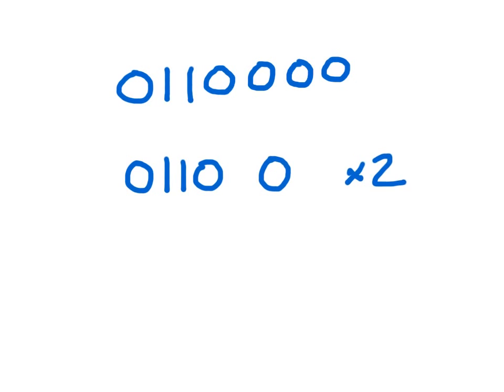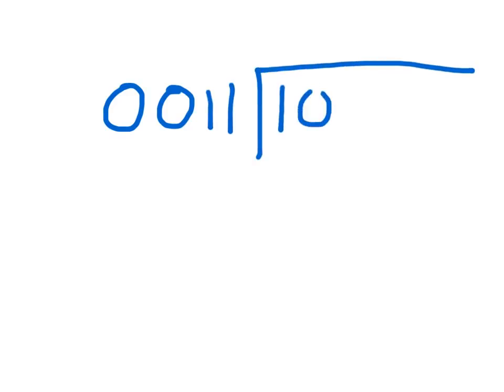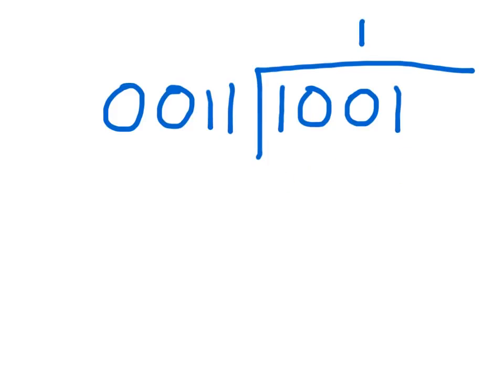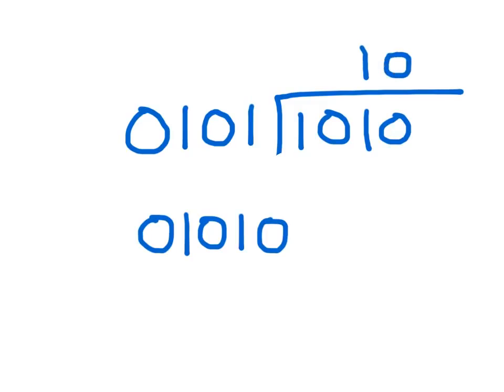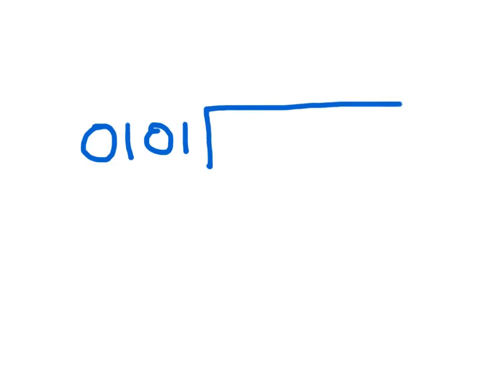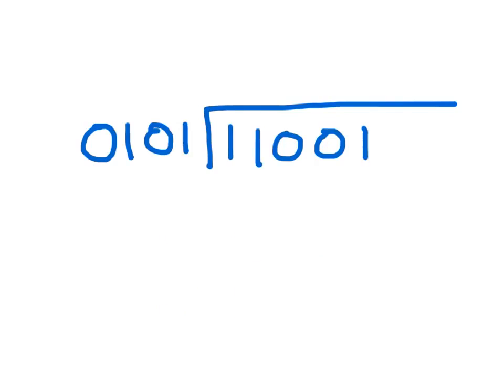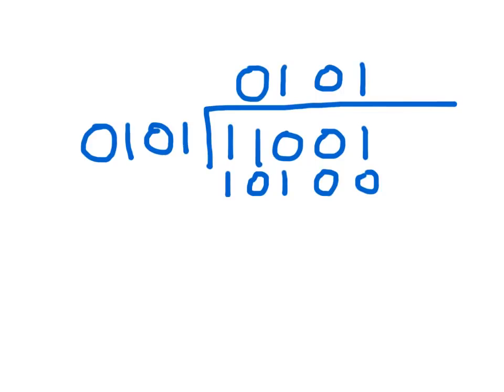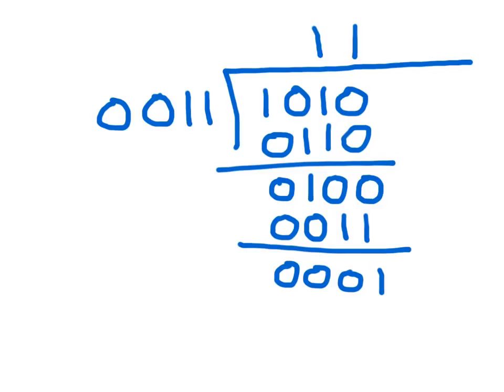Chap3c How to divide two binary numbers